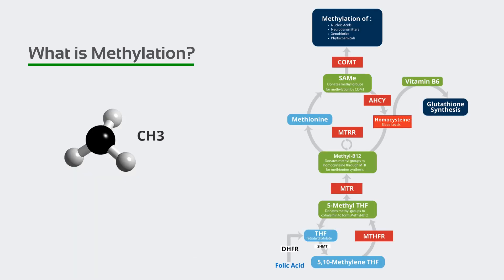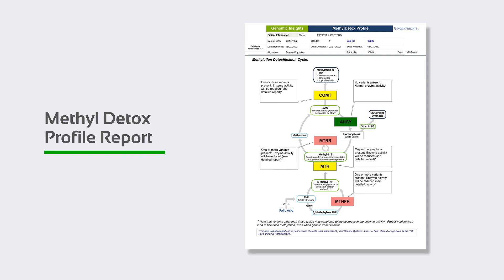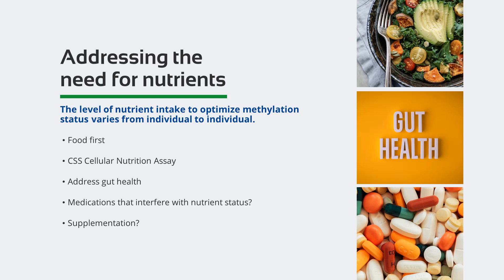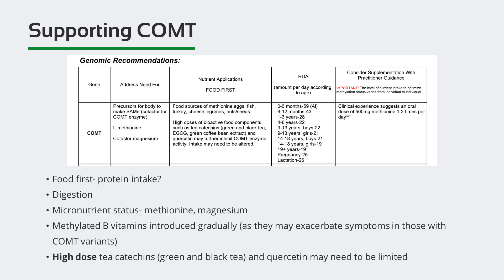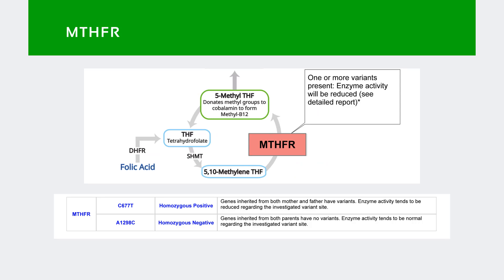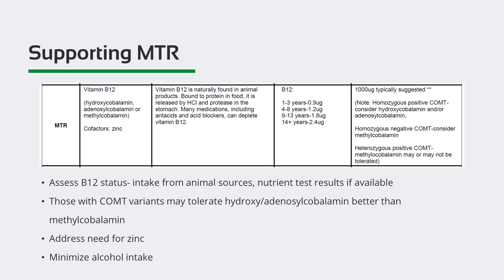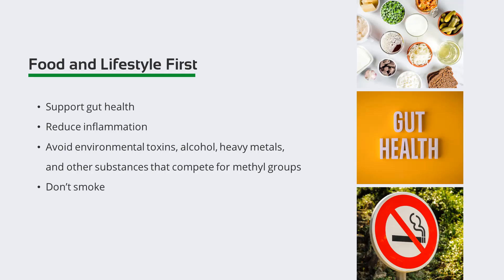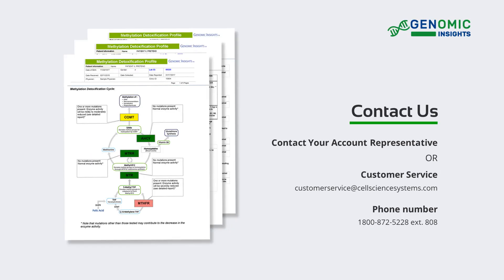Methyl Detox Tutorial 2022